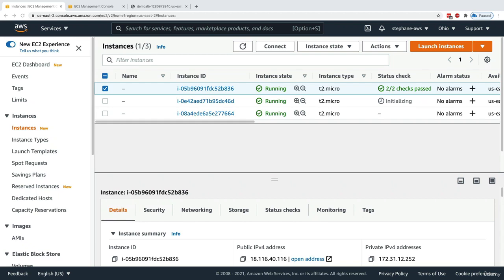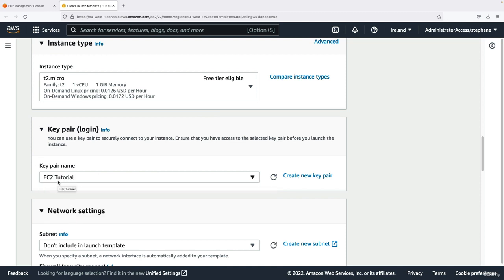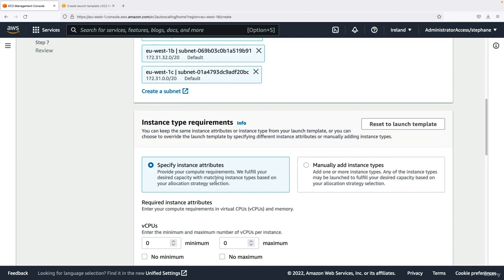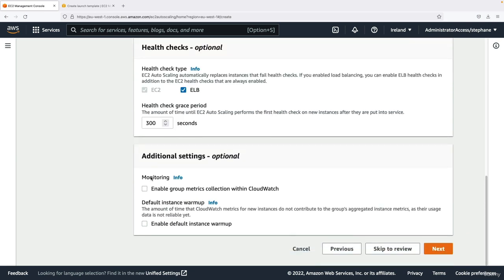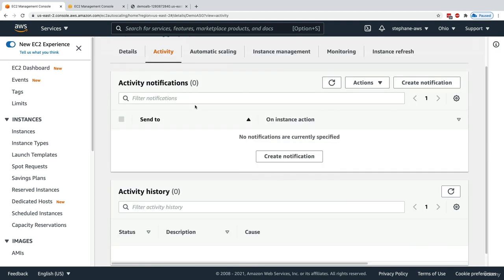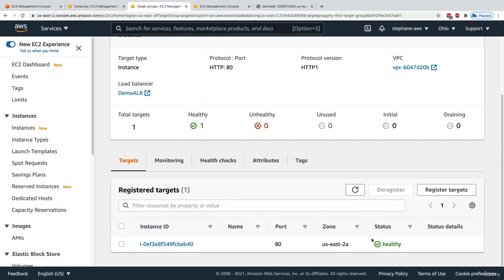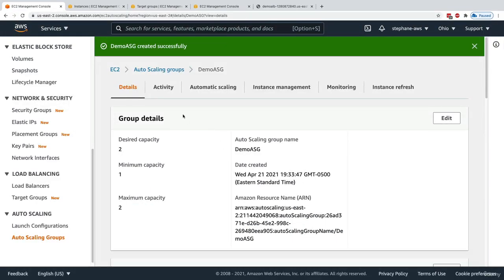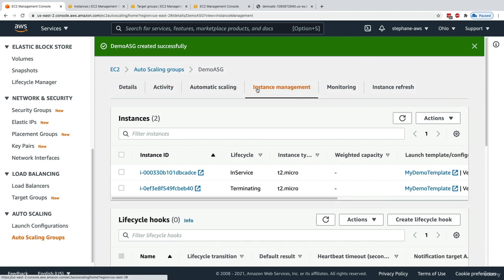15 Auto Scaling Groups Hands On